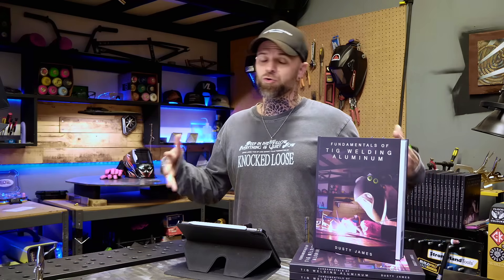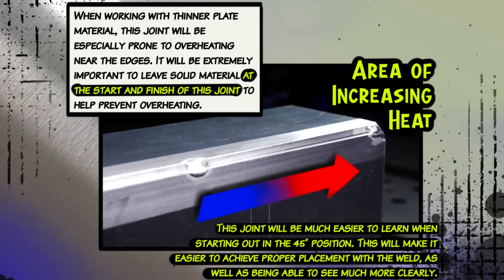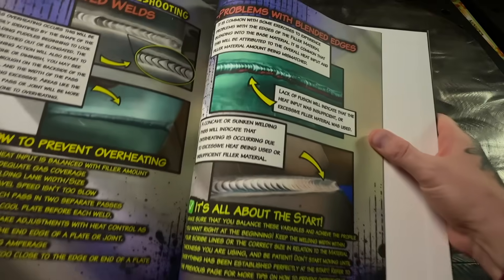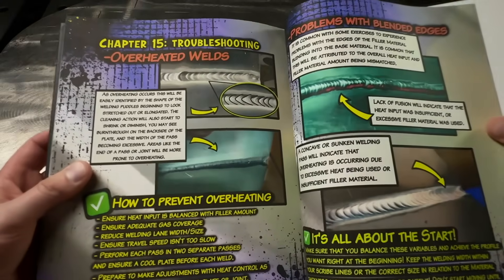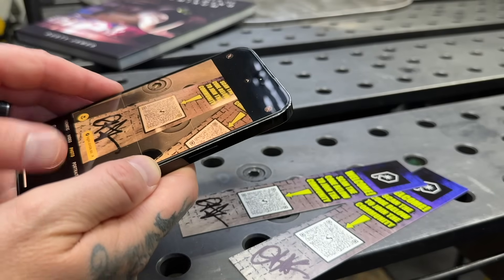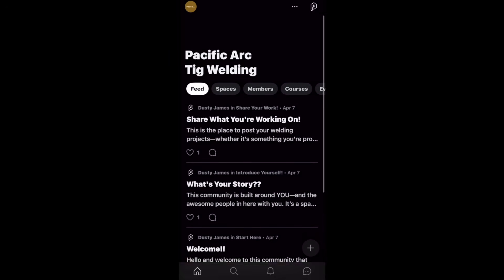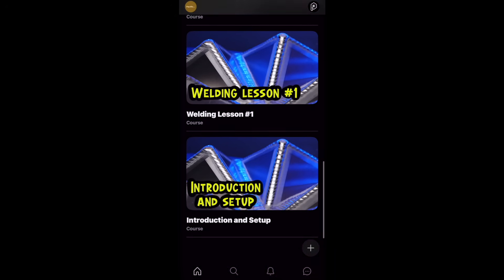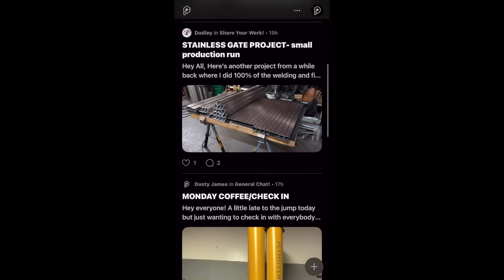How to Fix Tig Welding Problems- NOT Taught in School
Today we are running through troubleshooting Tig Welding problems, and I bet this is going to be a run down on your gear and system that you AREN'T going to learn in school, or at least I never did! Join me for a coffee break and jot down some notes, this one's gonna be a big help for some of you!